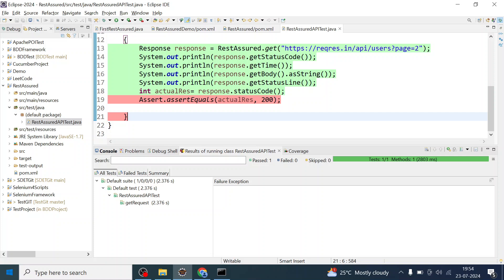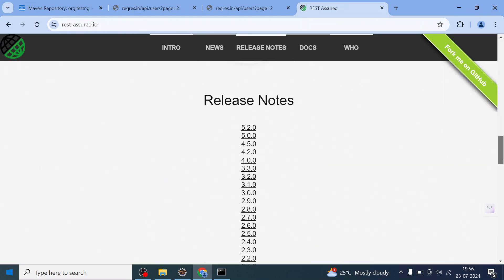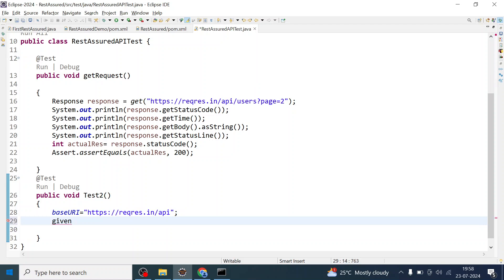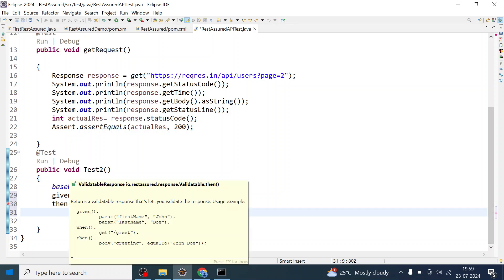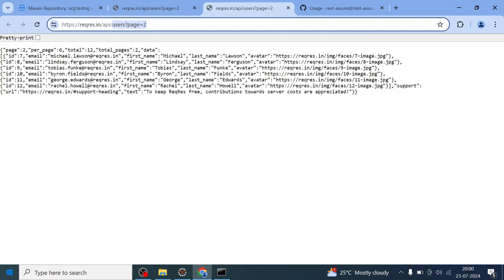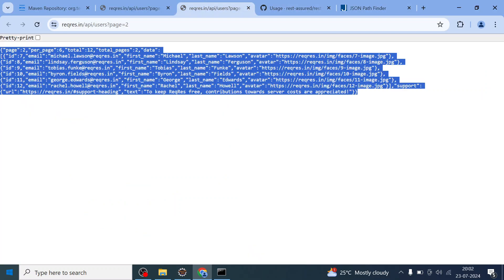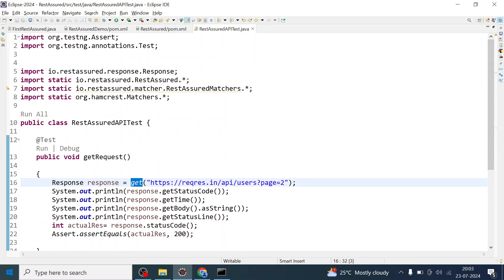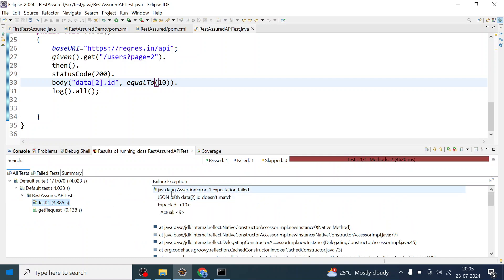Building API Automation Testing Framework in Rest Assured from Scratch | BDD | Static Imports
In this video, we will know how to use static import and use restassured open-source Java library to write tests for RESTful APIs using Behavior Driven Development (BDD) style, and also see How to use Assertion in response in Rest Assured.

Playlists in this channel's are:
Selenium Cucumber BDD Framework development with Java and TestNG | Latest Features (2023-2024) Series

Linux and Bash Scripting Tutorial [2024 Updated]

Selenium Grid Tutorial For Beginners [2024 latest] - End to end - By SDET Adda for QA Automation